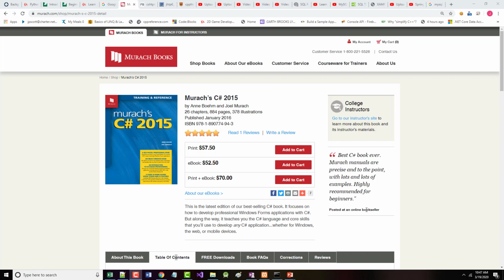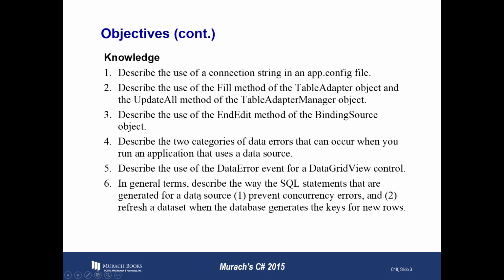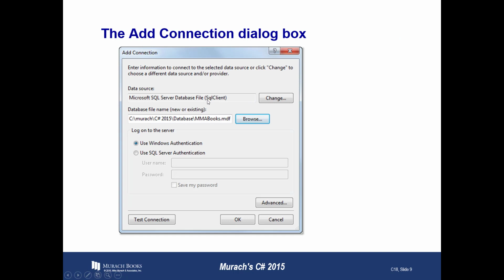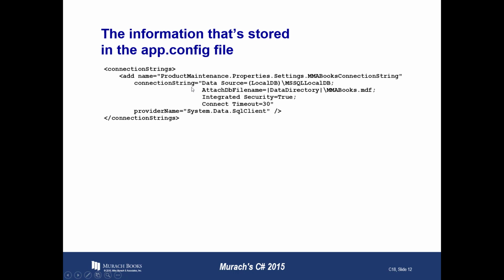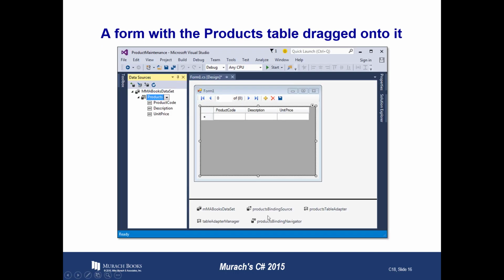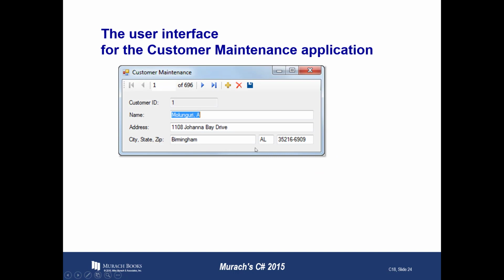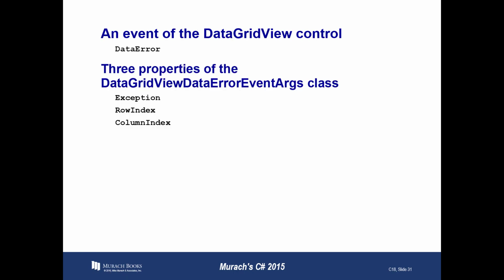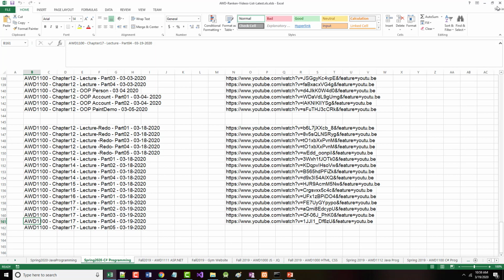AWD1100 - Chapter18 - Lecture - 03-19-2020